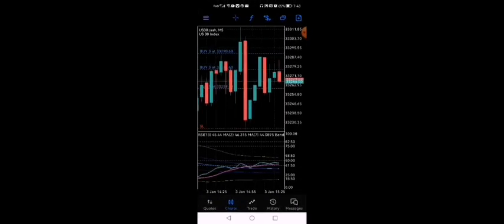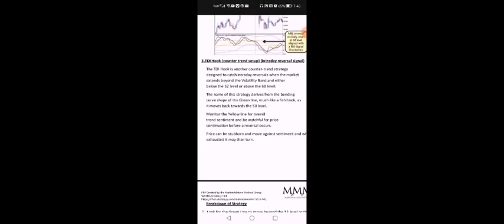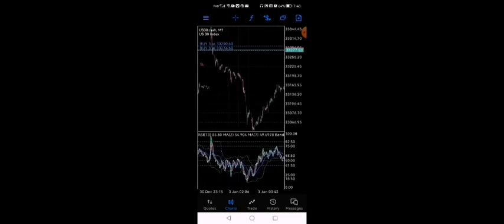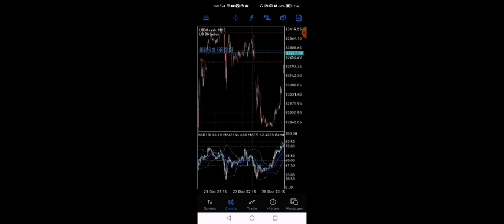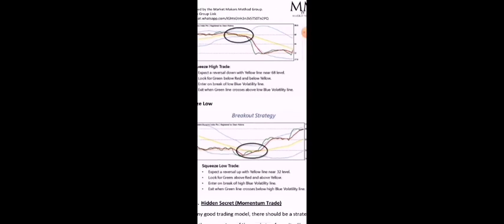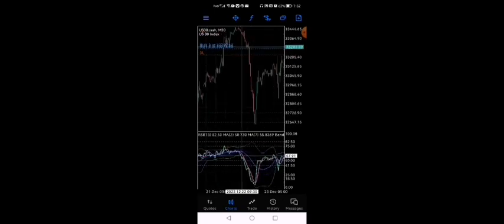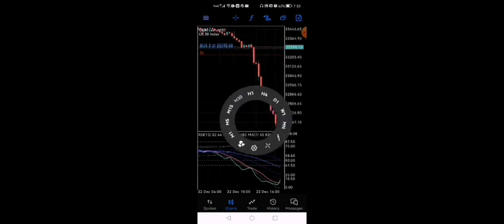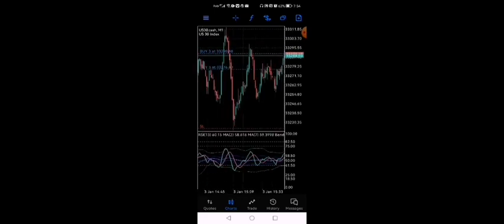TDI indicator: Types of uses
Here in this video, we have described how to use TDI indicator on any mobile device. To know how you can add such indicator, follow another video where we have explained how to add TDI indicator.